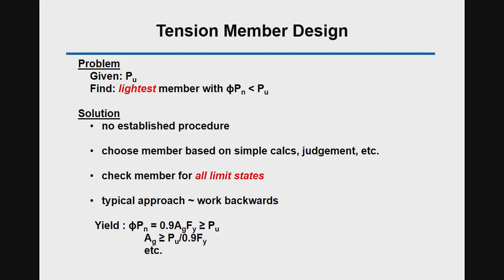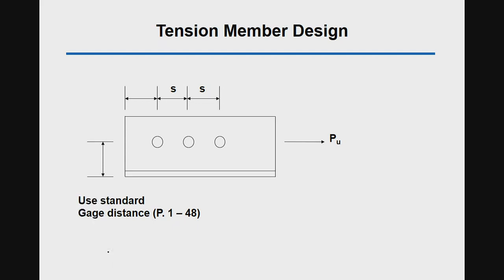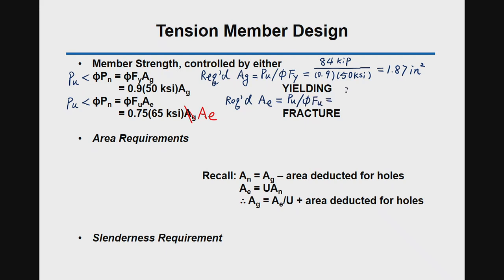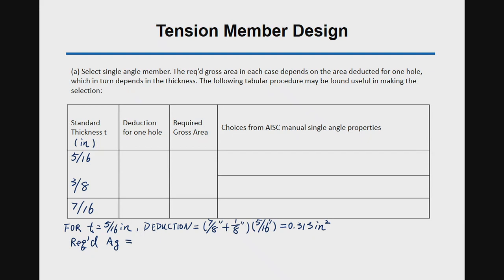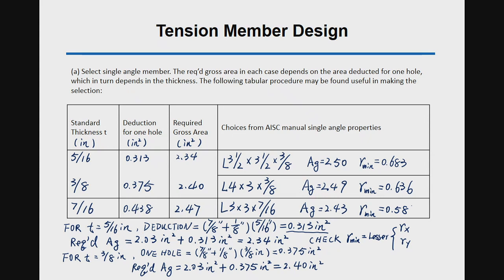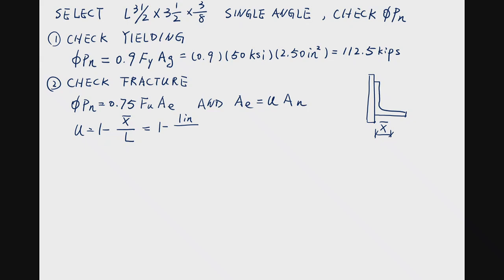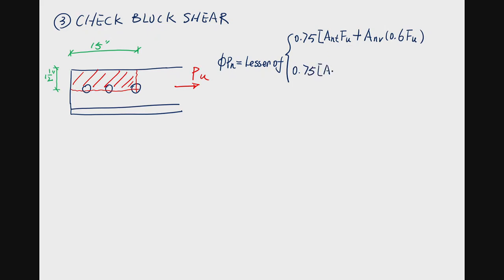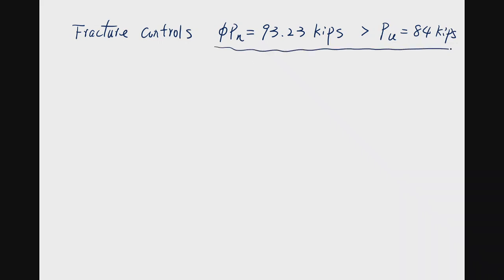Steel Tension Member Design Example